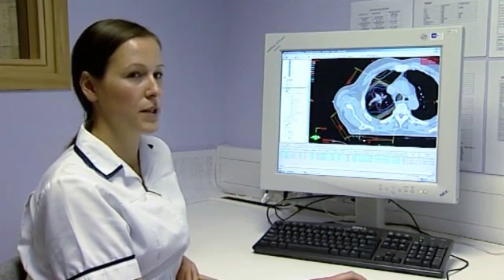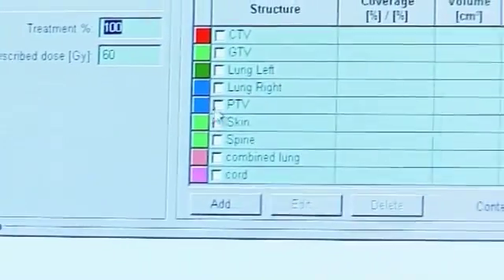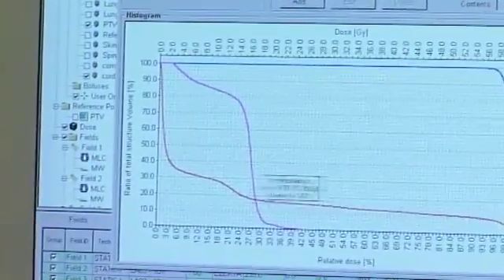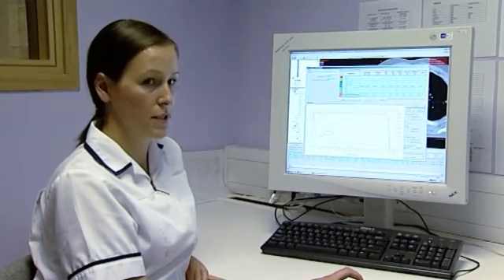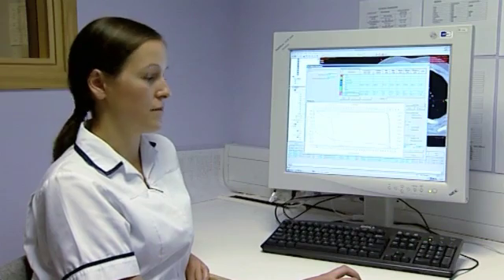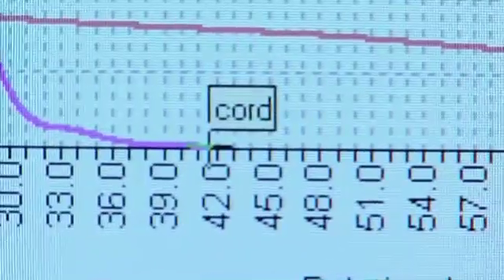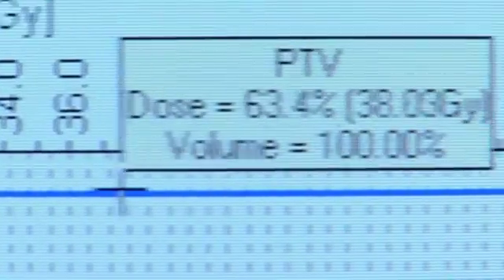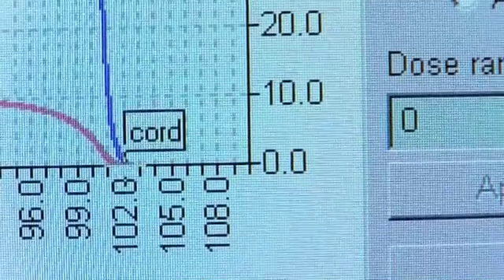Radiation: dose volume histogram (5/5)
How a histogram helps to calculate the correct dosage of radiation for a patient.